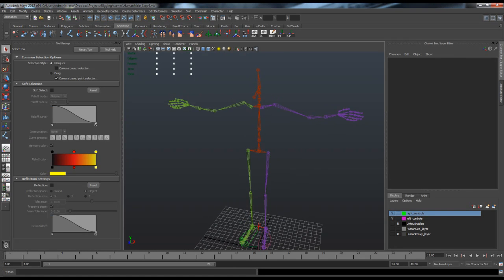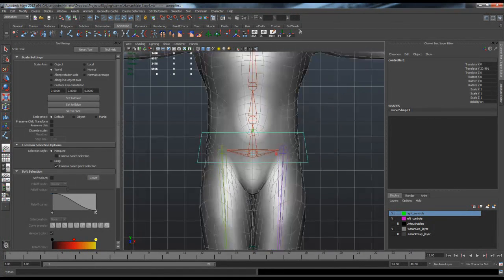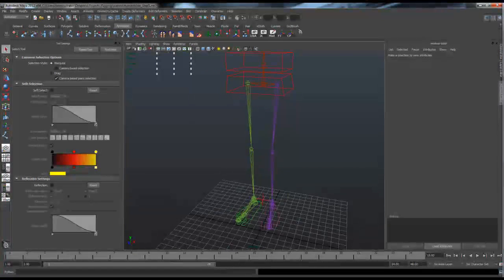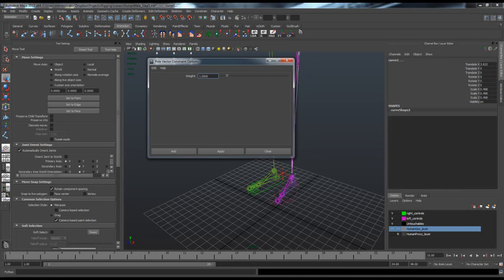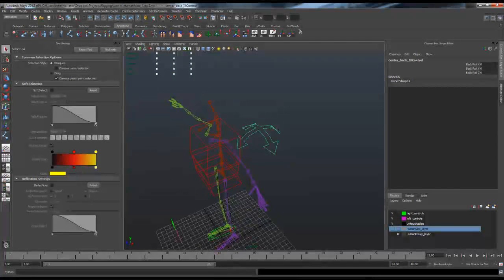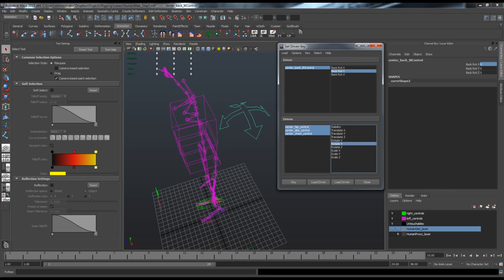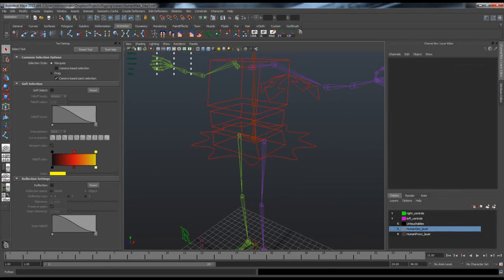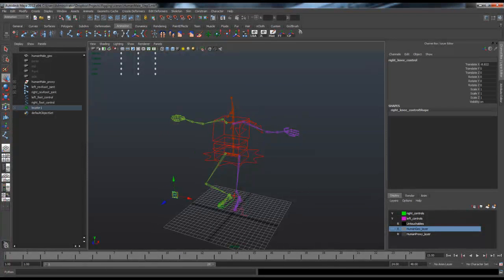Rigging - Human Male step 5 - The Custom Rig - Spine Controls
In this video I discuss how to set up the spine controls of our rig.